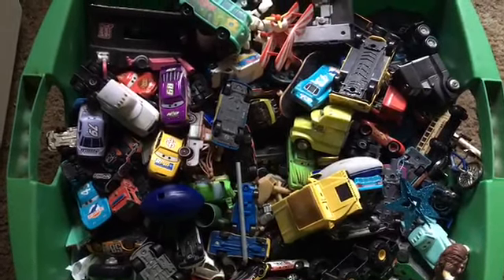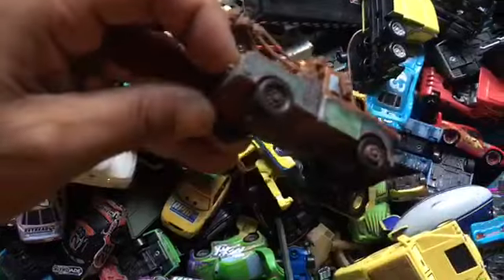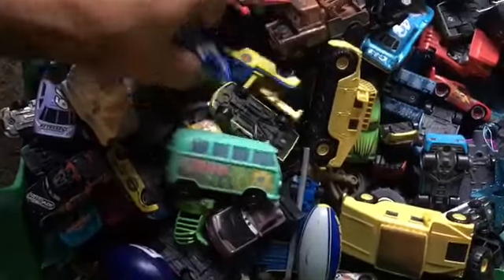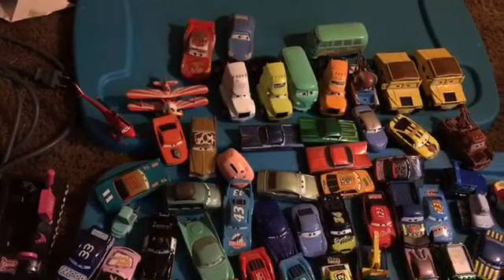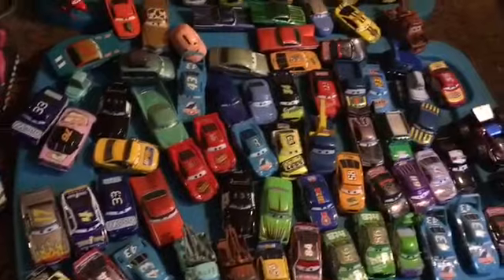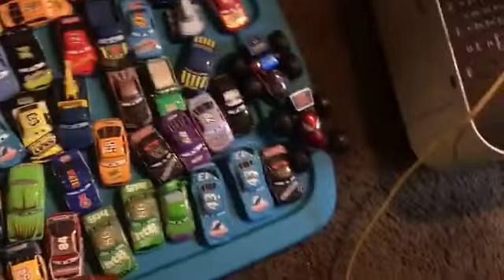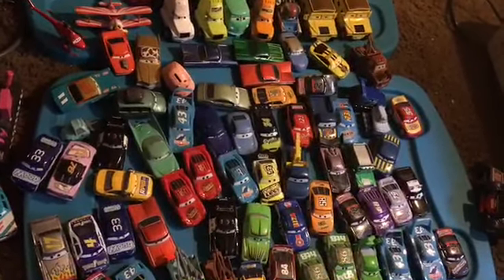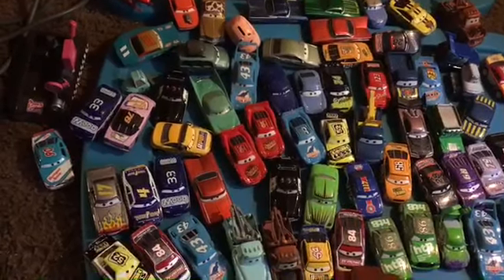Disney Pixar Cars loose collection video for Danny and Grayson Just scratched the surface